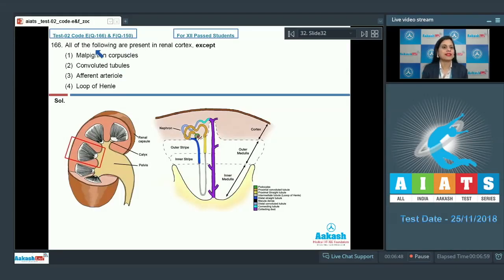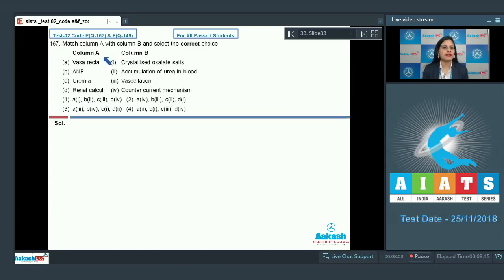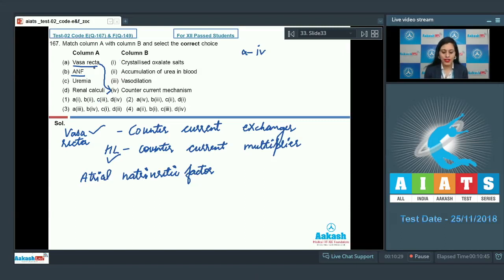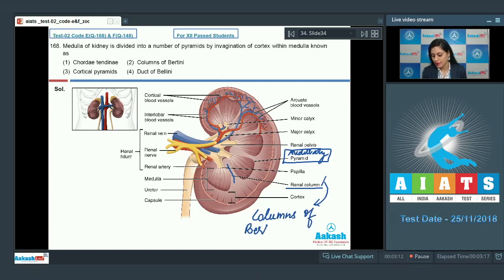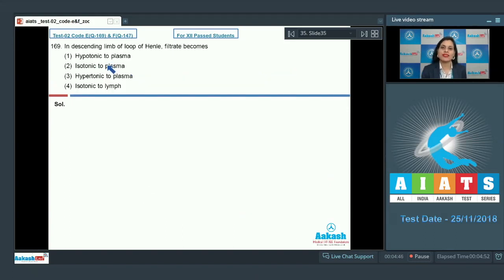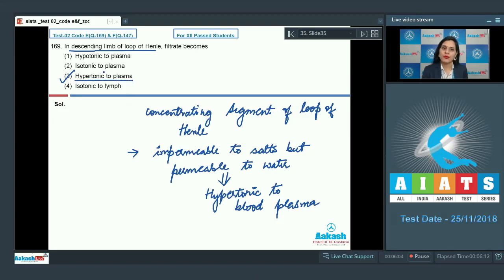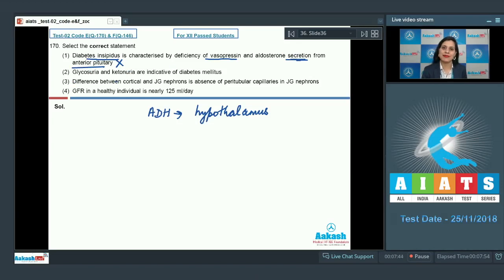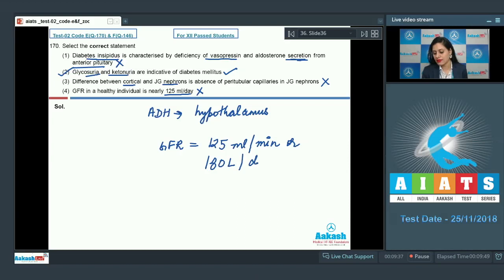AIATS TEST 02 Code E&F For XII Passed Students ZOOLOGY MEDICAL 2019 Q166 to 170